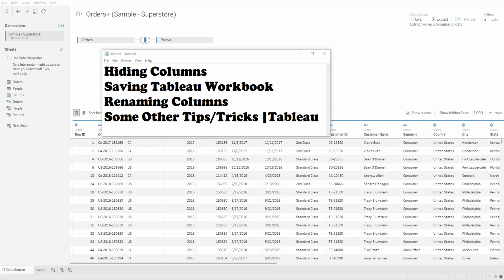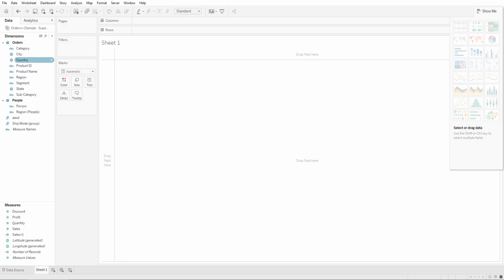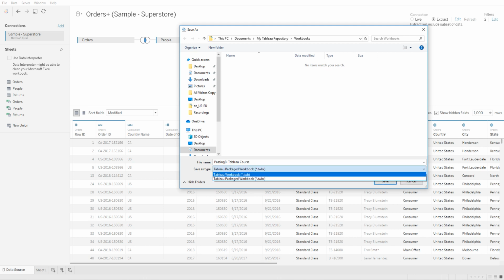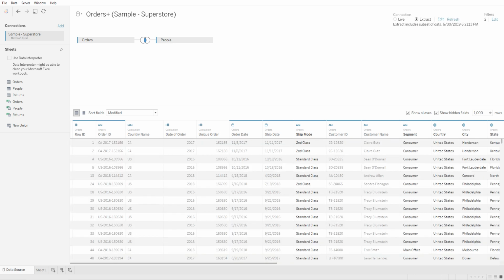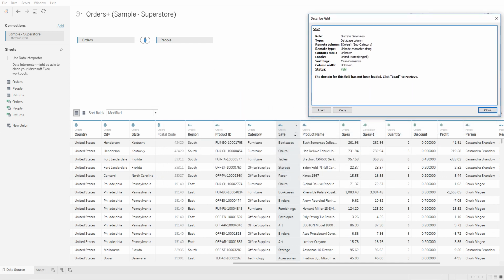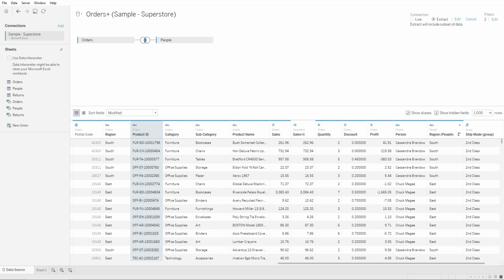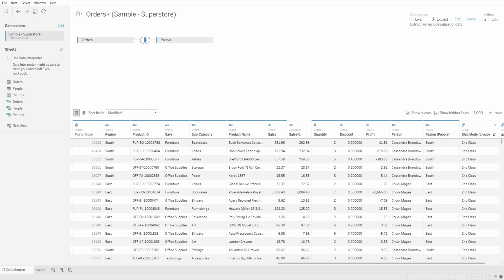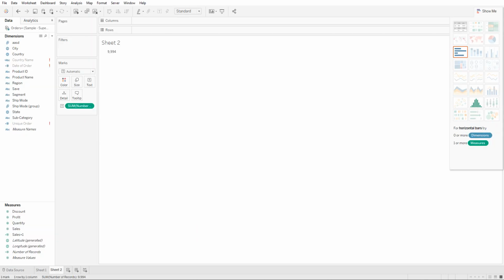Tableau Tips | How to Hide Columns in Tableau | Saving Tableau Workbook | Renaming Columns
How to Hide Columns in Tableau |
Saving Tableau Workbook   |
Renaming Columns in Tableau